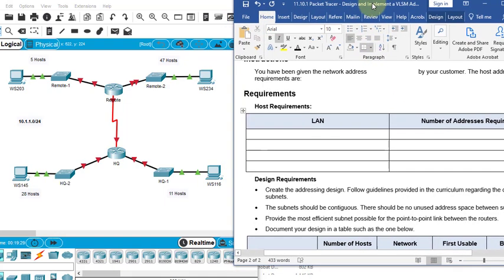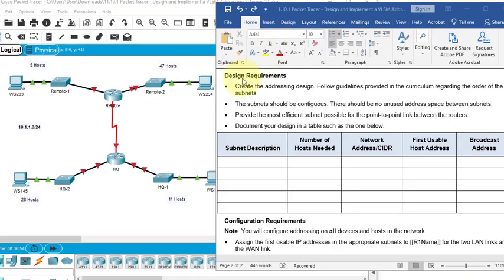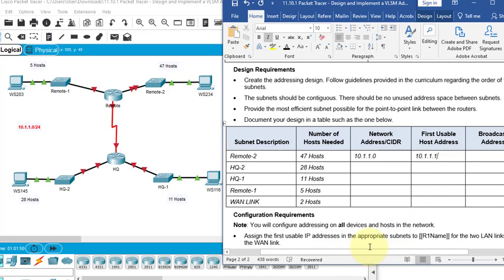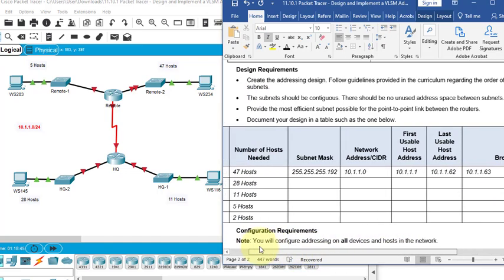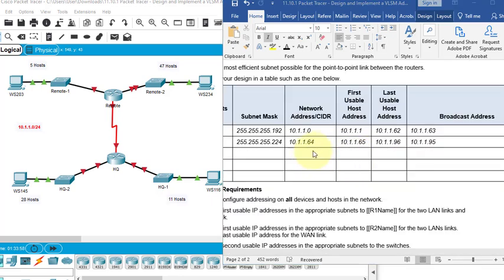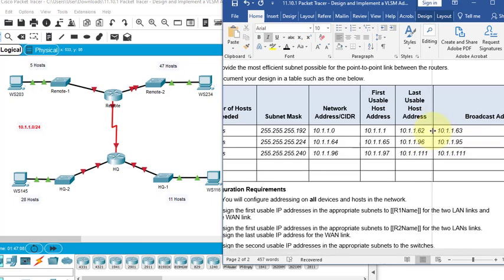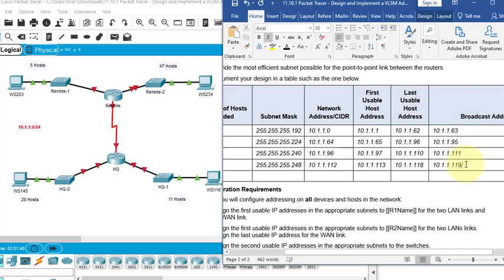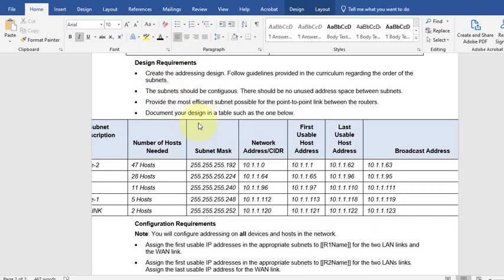VIDEO PRESENT SISI EN A 2 BIJI TABLE DLM REQUIREMENT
Video untuk kegunaan pembelajaran. Tiada mengena dengan hidup dan mati sesiapa.